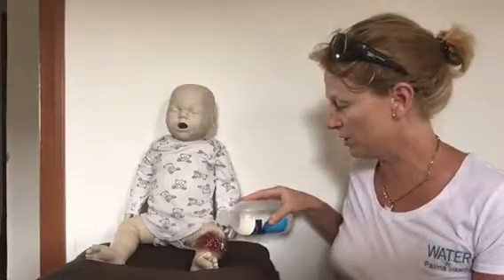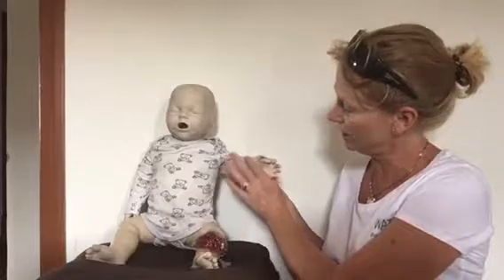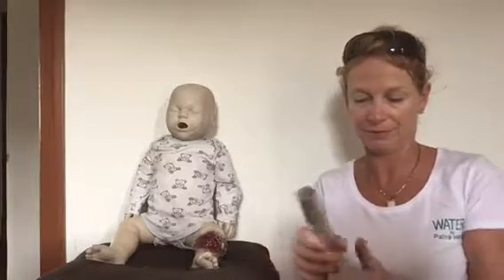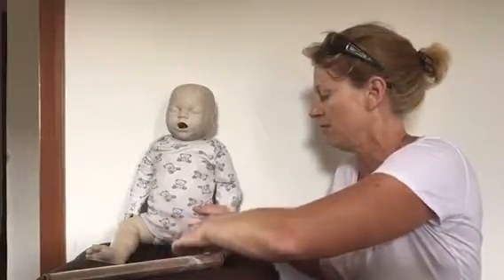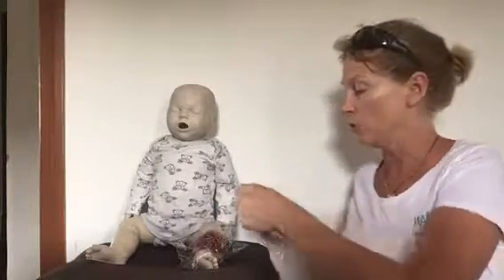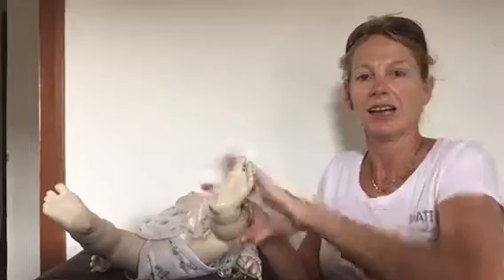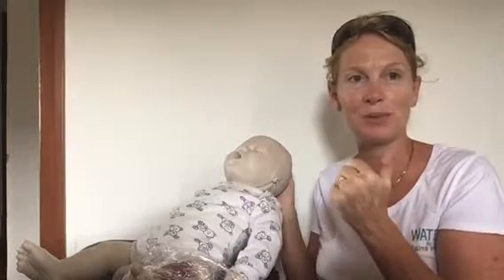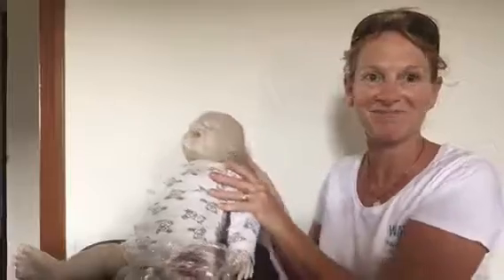Burn Management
How we deal with burns in the home, yacht or holiday setting, even with out a medical kit or drugs.